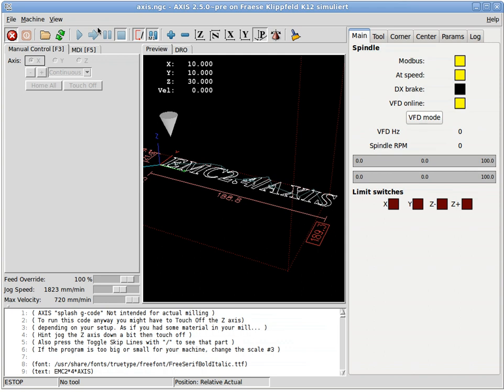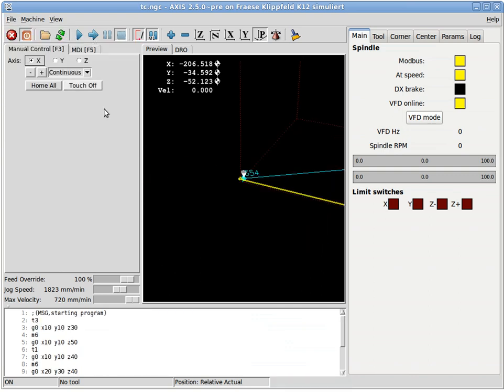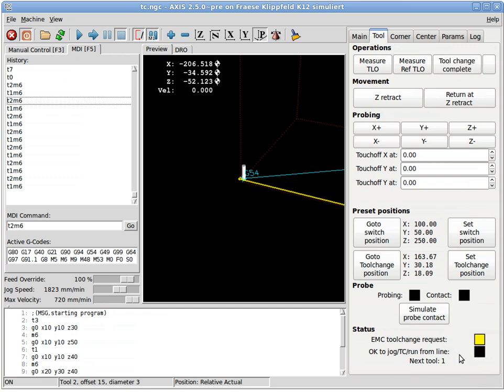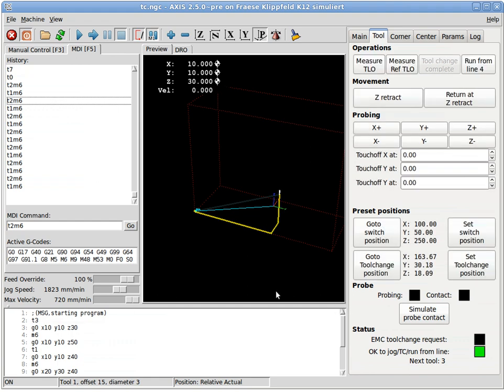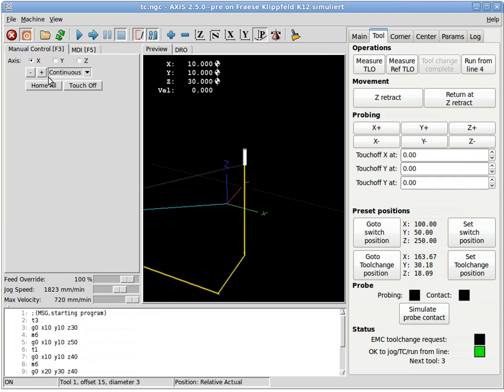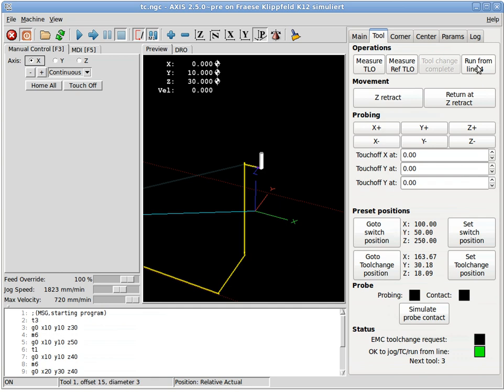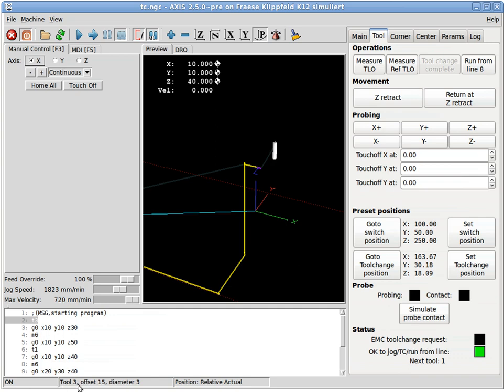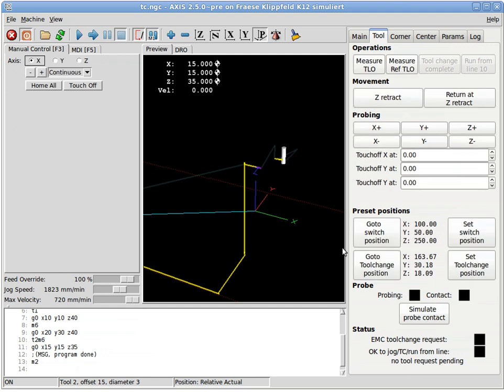Gladevcp toolchange - sneak preview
here's an idea how gladevcp could interact with Axis